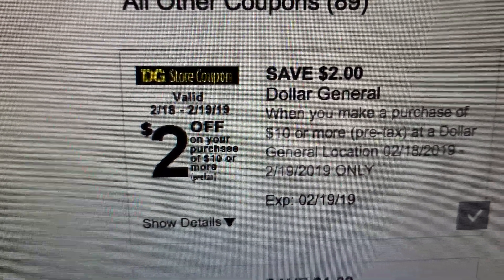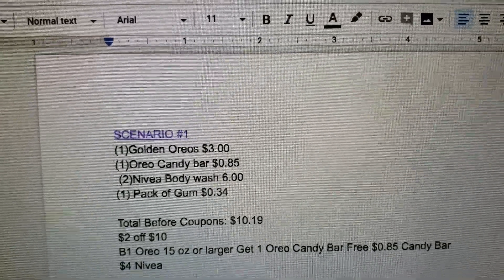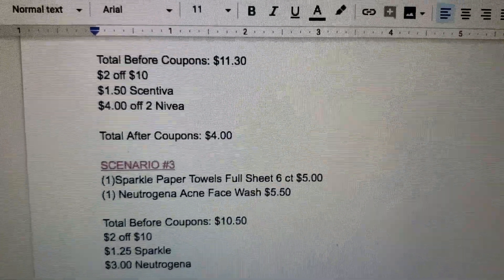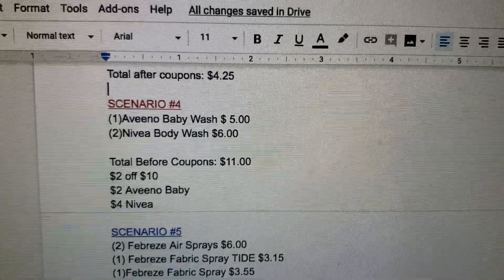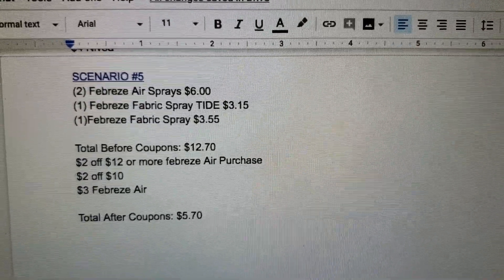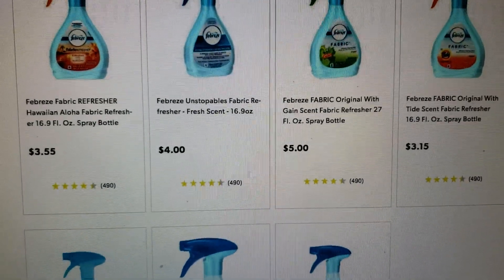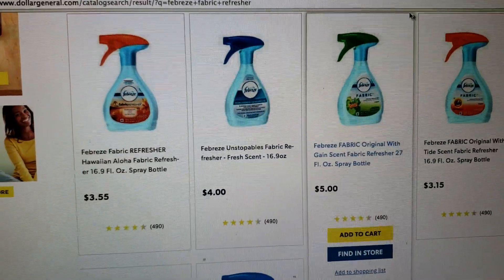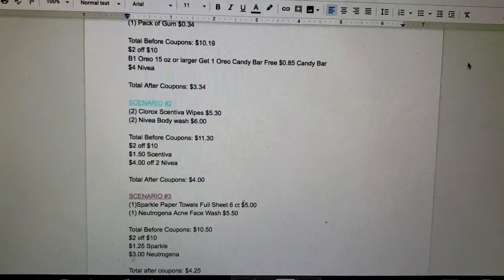Dollar General $2 Off $10 Scenarios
FIVE SCENARIOS Valid 2/18-2/19